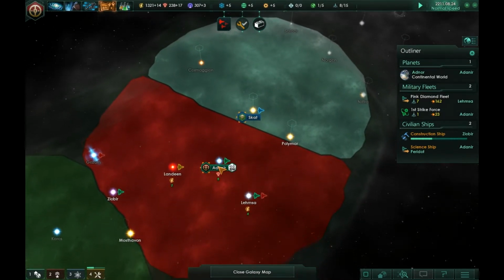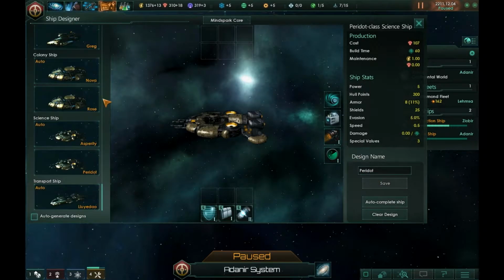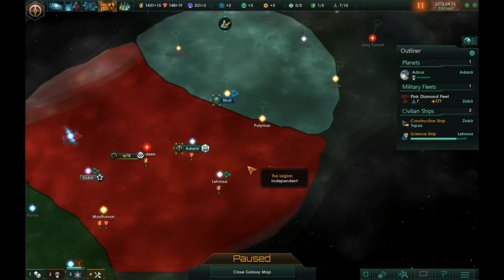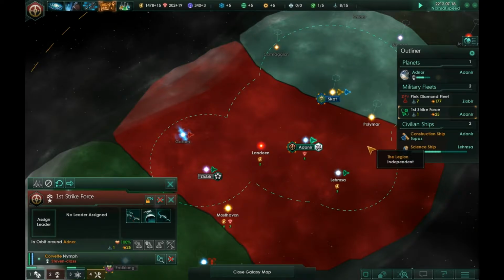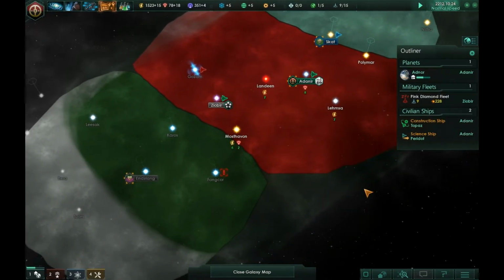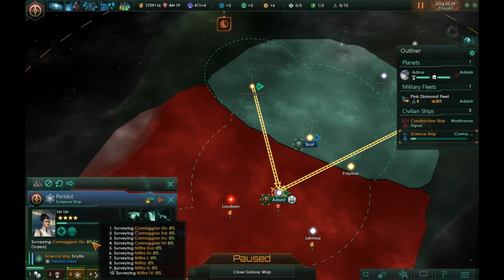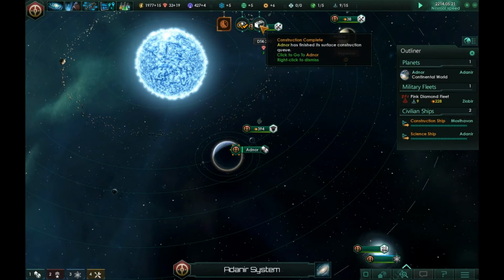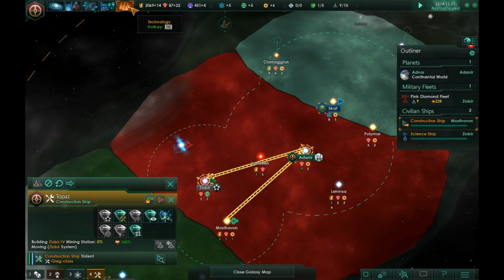Stellaris part 4: Expanding the Empire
Playing Stellaris and boldly going into space once more, all be it in a different way.